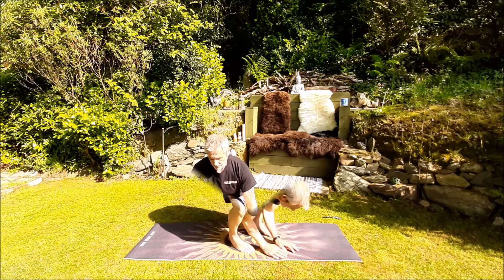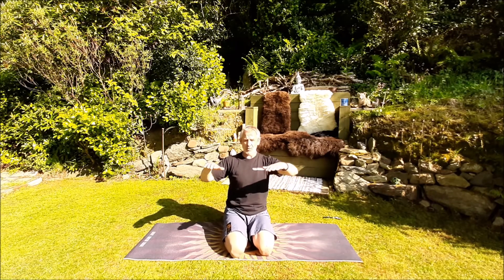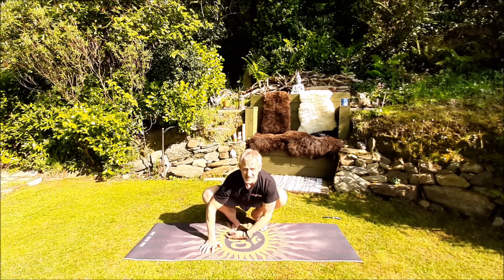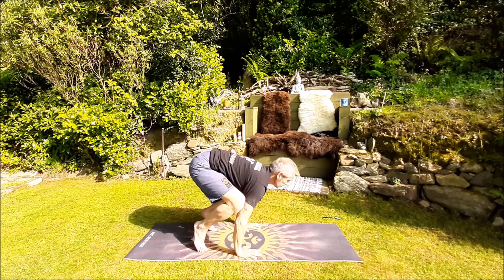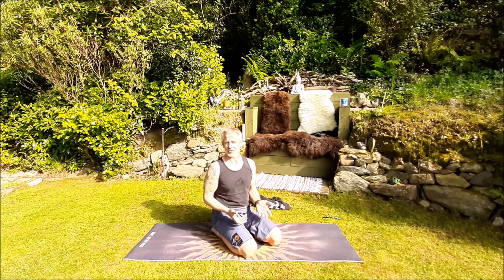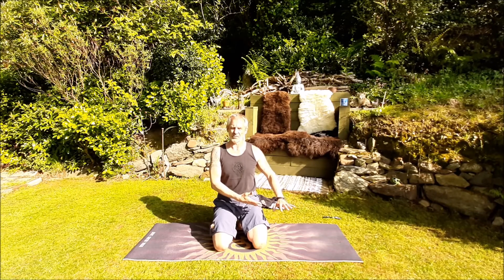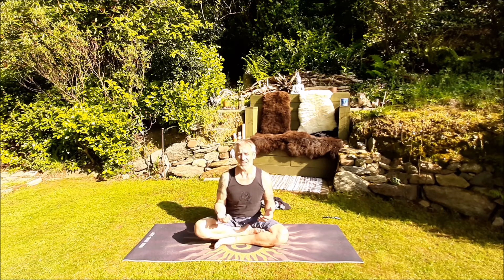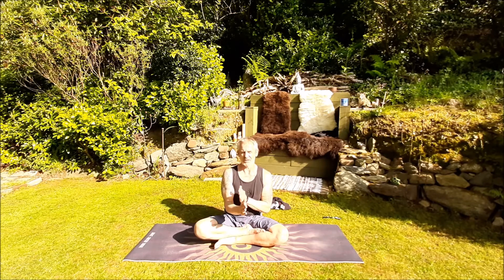Arm balances for beginners. Crow, sidecrow, firefly.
A request. Here are some of the hints and tips to get you started.  Crow, side crow and fire fly. Take your time and pile the cushions up. Enjoy